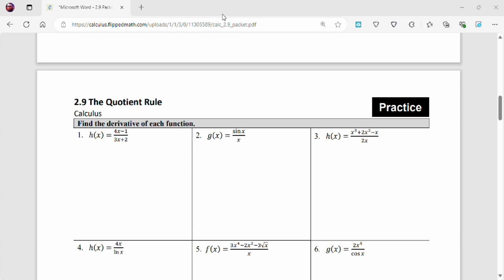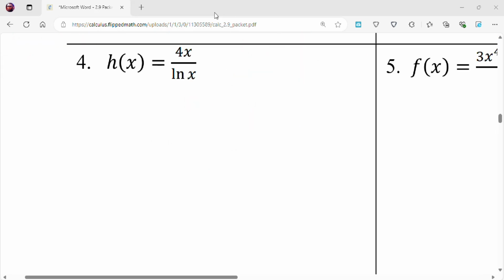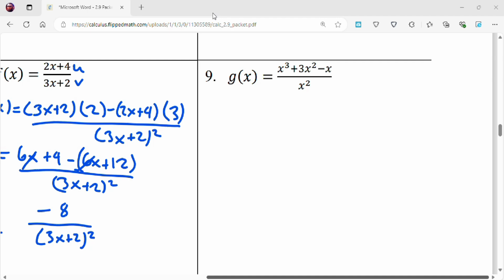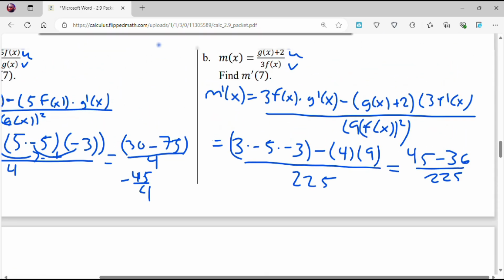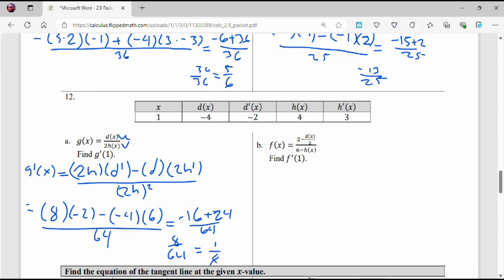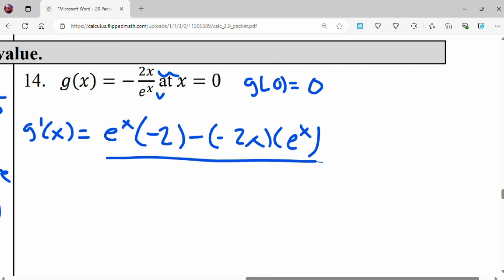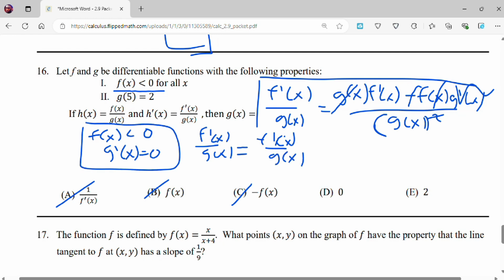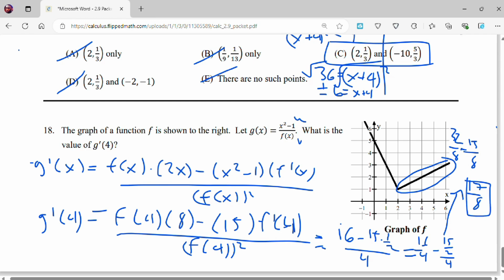AP Calculus AB/BC 2.9 The Quotient Rule | Flipped Math Practice Solutions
Q1 - 1:08
Q2 - 3:32
Q3 - 4:20
Q4 - 6:17
Q5 - 7:27
Q6 - 8:52
Q7 - 9:42
Q8 - 10:45
Q9 - 12:58
Q10 - 13:47
Q11 - 18:57
Q12 - 23:10
Q13 - 26:45
Q14 - 30:06
Q15 - 31:41
Q16 - 32:52
Q17 - 37:39
Q18 - 40:10